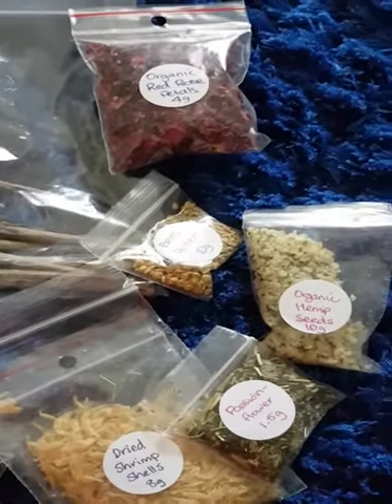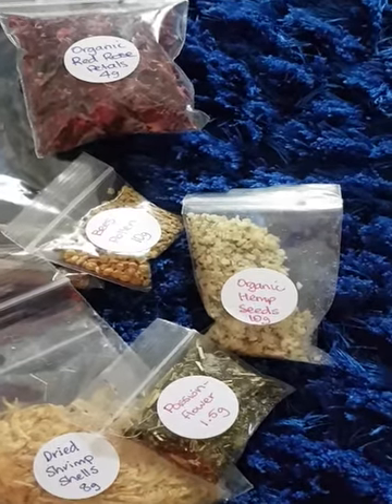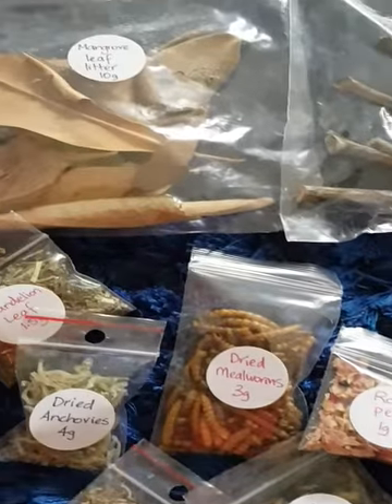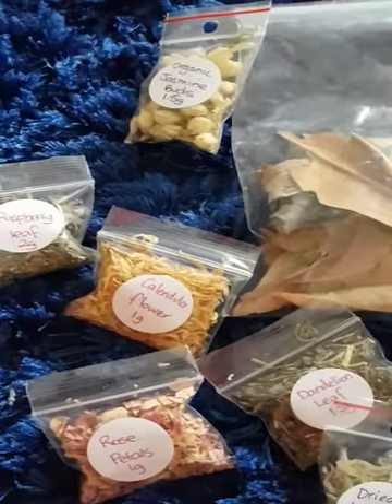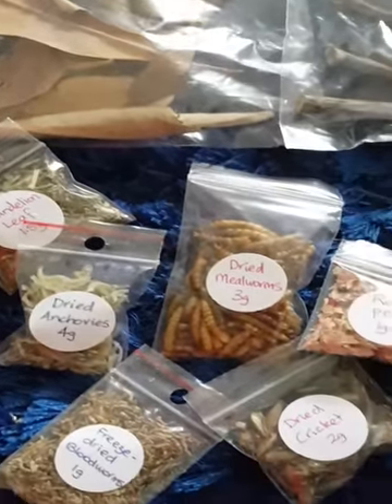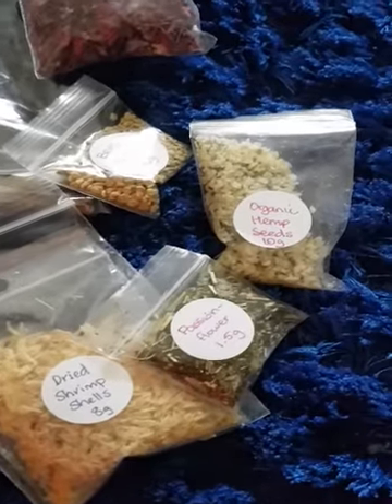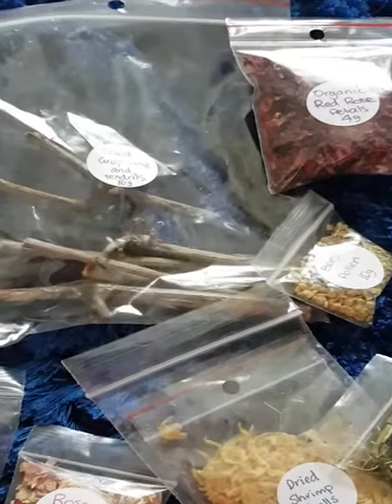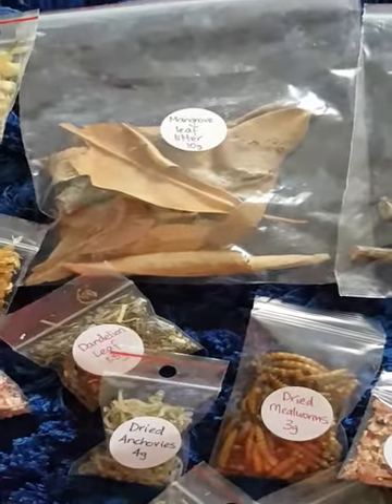hermit crab food